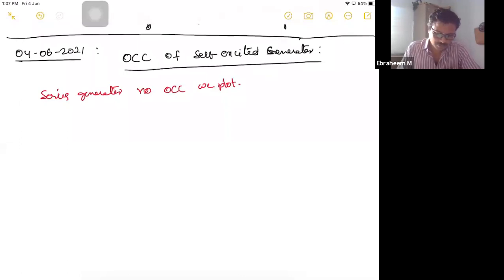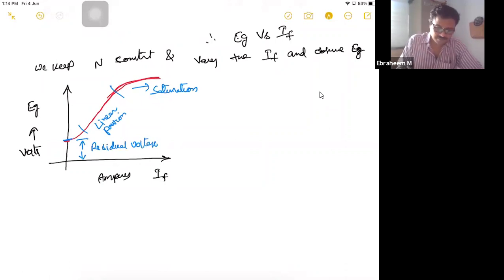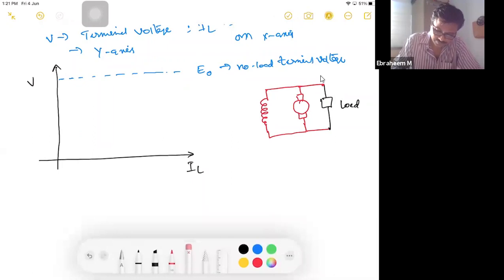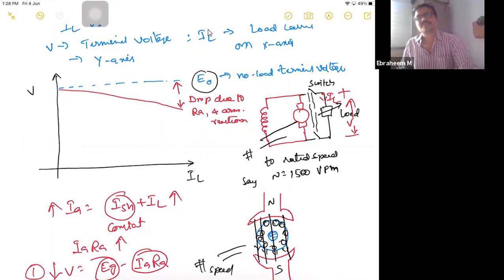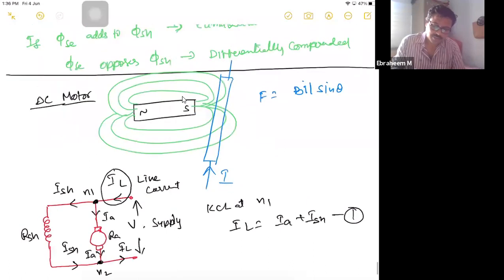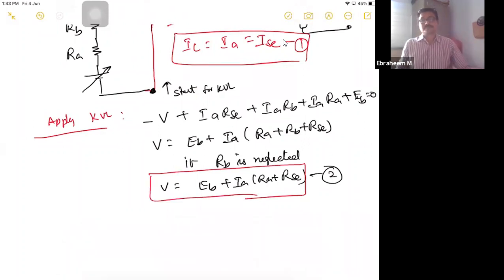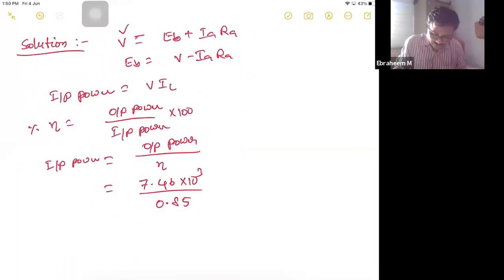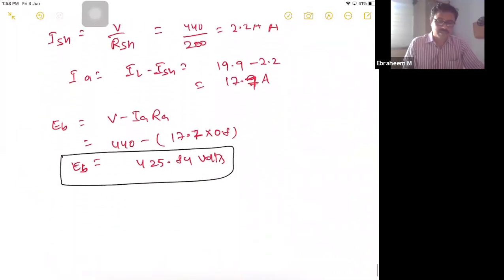DC Motor Classificatin Problem Solving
DC Motor Voltage and Current Equations. Classification and Problem solving.